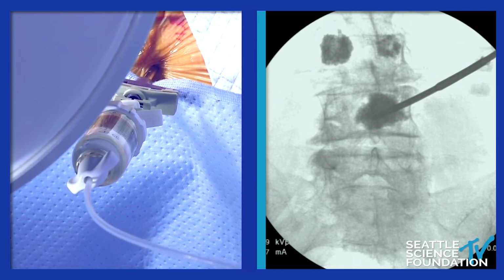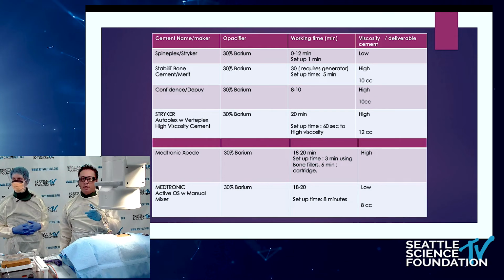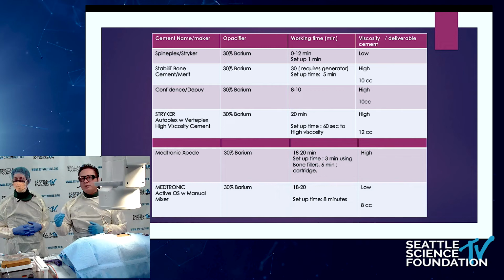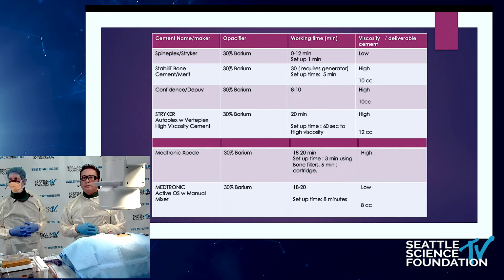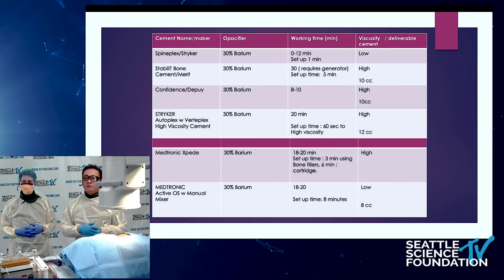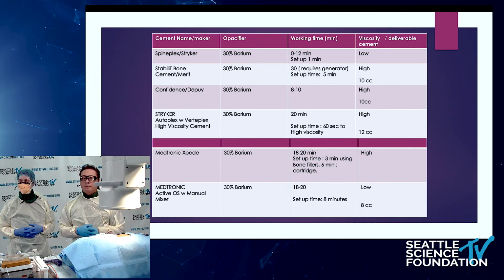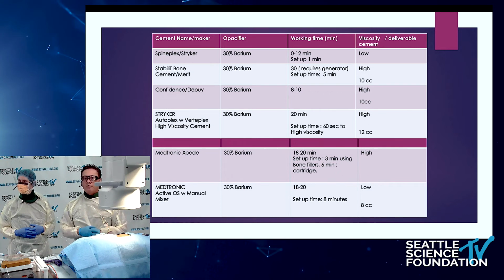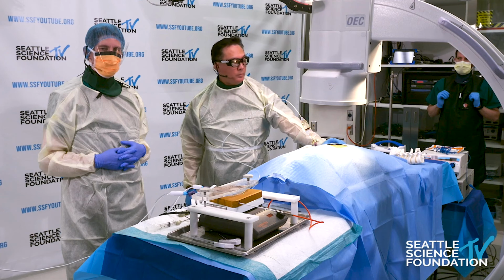Ablation for Spinal Tumors Kyphoplasty vs Vertebroplasty - Glen David, M.D.